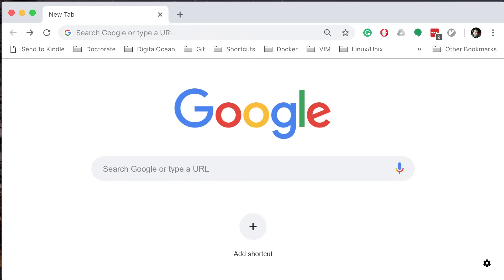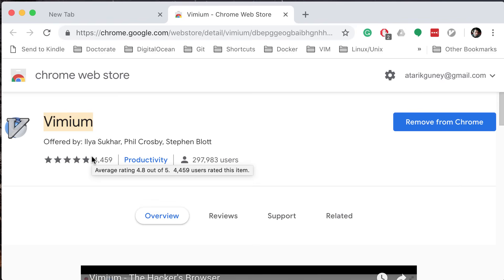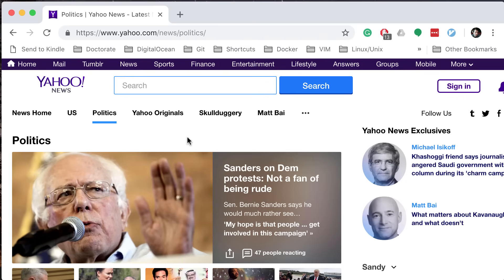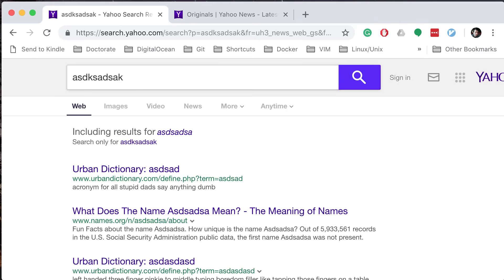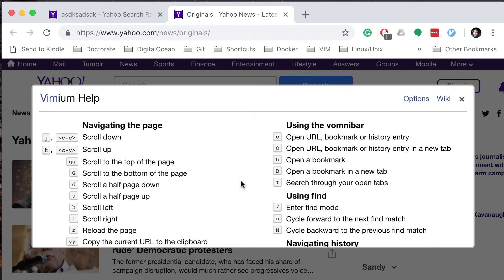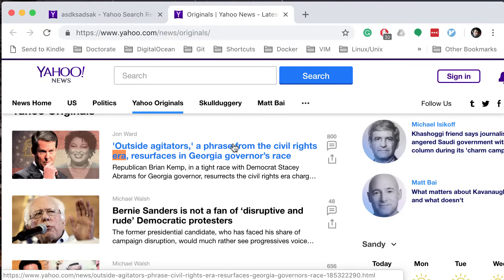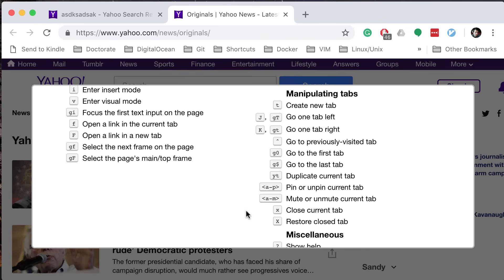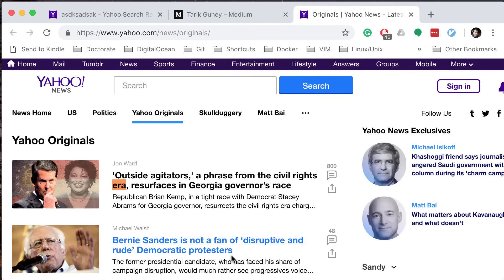Navigate through Google Chrome with keyboard only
How to use Google Chrome only with your keyboard and not depend on your mouse for every little thing. I have explained in my video how to achive that with a help of a plugin.